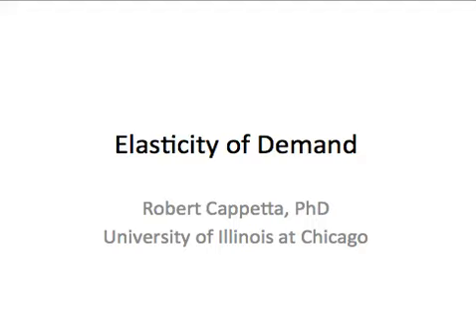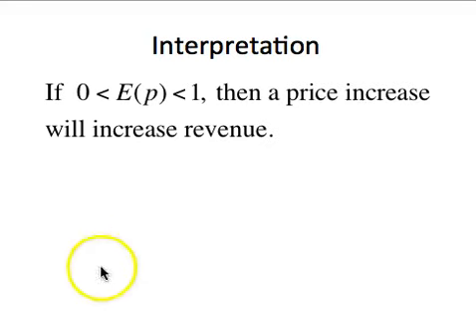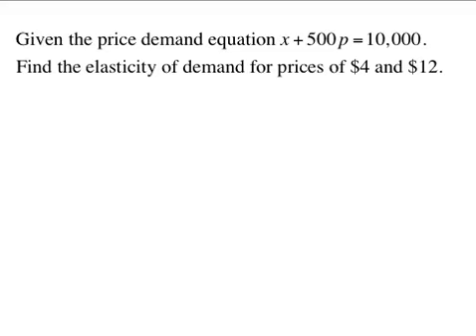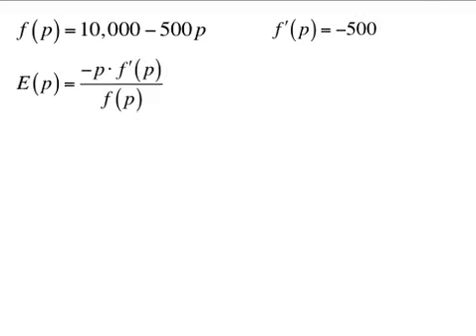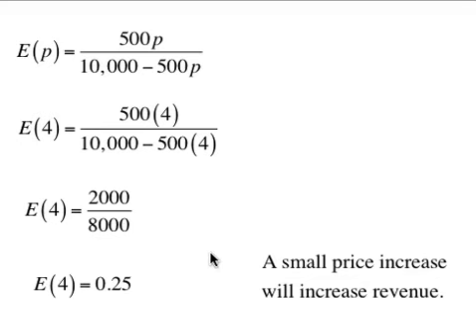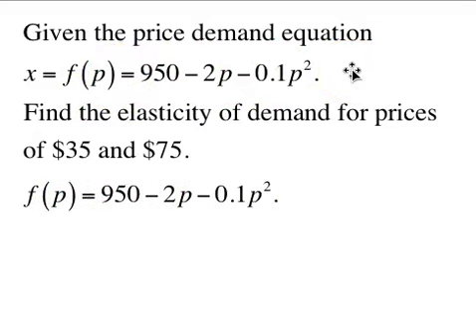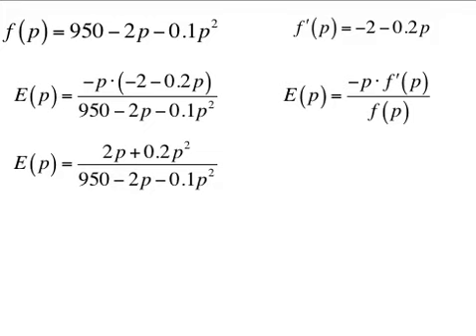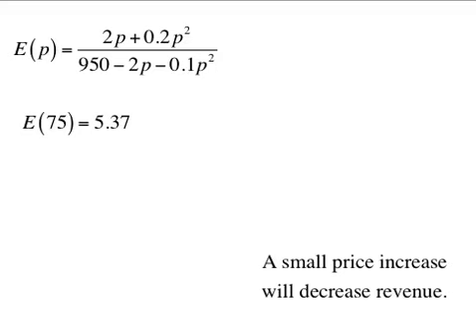Elasticity of Demand